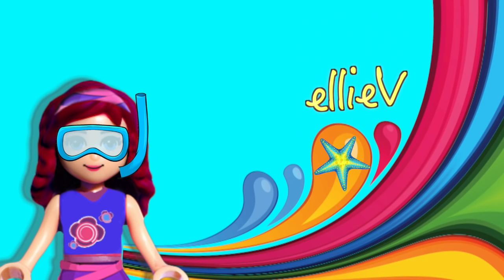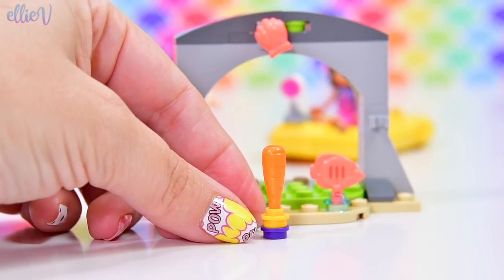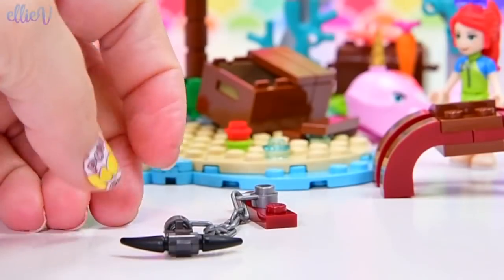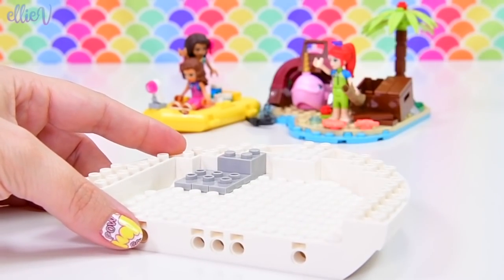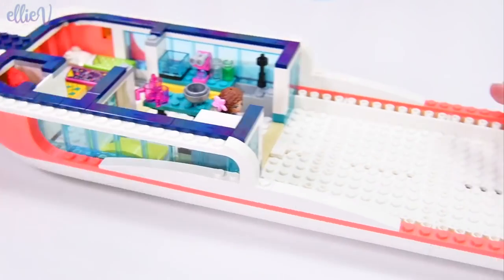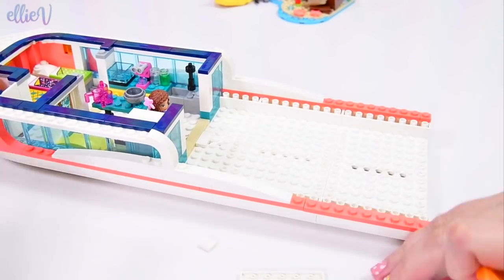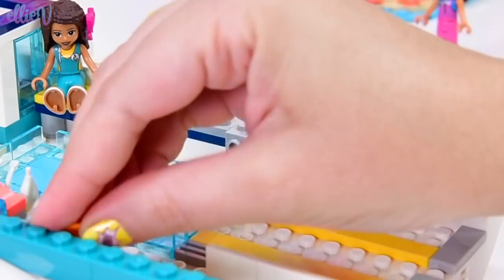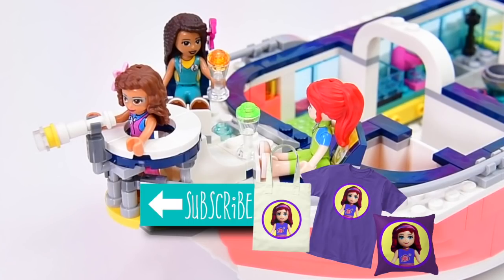Lego Friends Rescue Mission Boat Speed Build Silly Play - Kids Toys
I have one word to say. NARWHAL! The cutest pink narwhal with heart patterning 😱. Ok, so that's more than one word, but I think it was justified. There have been three Lego Friends boats so far, and this one is EPIC! The play potential in this set is enormous and I can't wait to finish it up and play with it (and probably try it out on real water too, just because).

Give the gift of endless hours of exciting animal rescue adventures with LEGO Friends 41381 Rescue Mission Boat creative toy. Your little explorer will be able to play out a multitude of animal-saving scenarios with this highly equipped toy boat. There is a speedboat bay with launching function, swiveling crane with a stretcher for transporting sick animals, lookout position and a cockpit area. The deck is removeable to allow access to the cabin, which includes a lab, kitchen and a bedroom complete with toilet. Extending the play further is a separate heart-shaped island where a hidden water-reactive textile map hides the location of the underwater treasure chest. Give any LEGO builder an amazing building experience with Instructions PLUS, available in the LEGO Life app for smartphones and tablets. The easy-to-use, intuitive building instructions let them zoom, rotate and visualize their creation using the special ghost mode as they go. Instructions PLUS is also great for younger builders, guiding them through the building process for a greater sense of independence and achievement. This LEGO boat includes 3 mini-doll figures, plus a narwhal toy figure and a robot figure.

Product Features:

Give hours and hours of thrilling adventure fun with this ultimate LEGO rescue cruiser, which comes packed with engaging features, such as a swiveling crane, removable deck and speedboat launcher that are sure to get imaginations firing
This toy playset includes 3 mini-dolls: Olivia, Andrea and Mia, plus a robot and whale figure